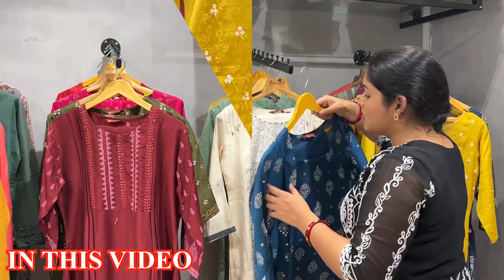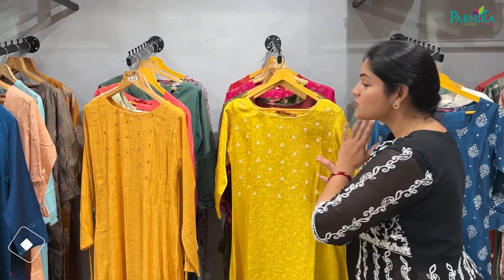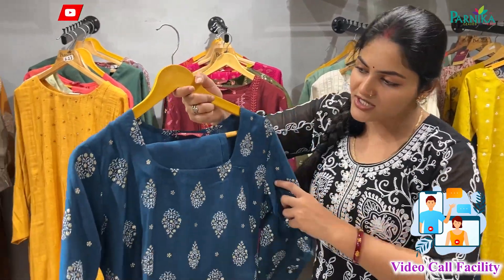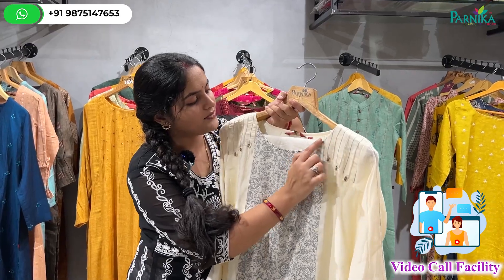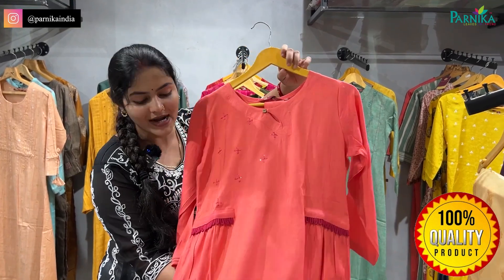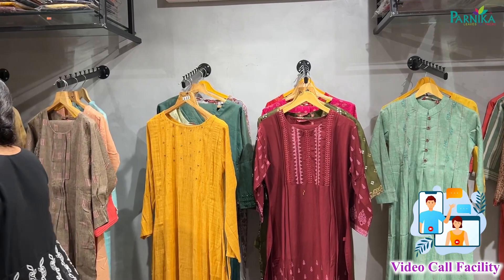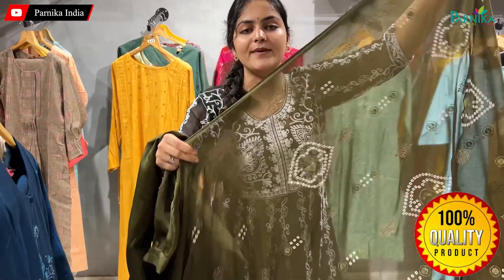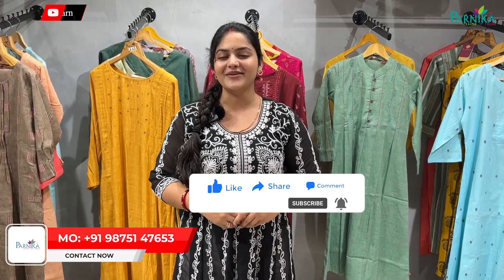कुर्तियों का LATESTकलेक्शन | kurti style winter collection | parnika india kurti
Parnika India

Address : "PARNIKA HOUSE", F-Tower, Shree Kuberji, Textile park,
           Belgium Square, Delhi Gate, Ring Road,

Call / WhatsApp👆👆👆👆

"PARNIKA INDIA"  Manufacturer of Sarees , Gown And Lehengas

00:00  Highlights
00:13  Introduction
00:47  surat kurti manufacturer
01:17  desighner a line kurti cutting and stitching/stylish kurti
02:21  fancy kurti manufacturer
02:51  naira cut kurti collection
03:25  low investment business ideas
03:39  kurti price
03:48  parnika india factory surat
05:45  kurti style winter collection

 surat kurti manufacturer,
 branded kurti manufacturer in surat,
cotton kurti manufacturer in surat,
 kurti wholesaler in barabazar,
 surat kurti manufacturer,
 surat kurti wholesale manufacturer,
 kurti design,
georgette kurti design,
simple kurti design,
premium kurti manufacturer in surat,
surat kurti collection ,
kurtis in kolkata factory,
kurti manufacturer in ahmedabad,
kurti manufacturer ahmedabad,
designer kurti manufacturer in ahmedabad,
best kurti manufacturer in delhi,